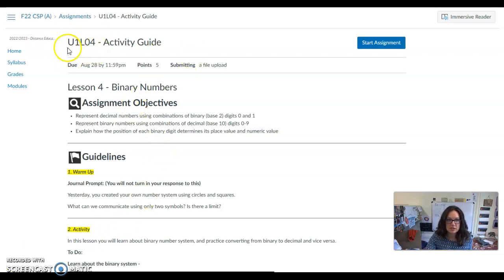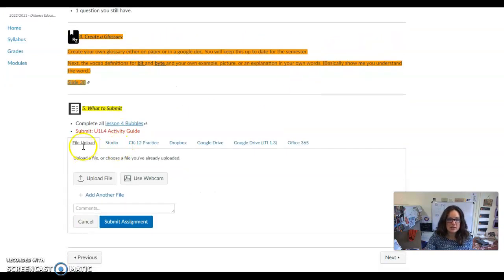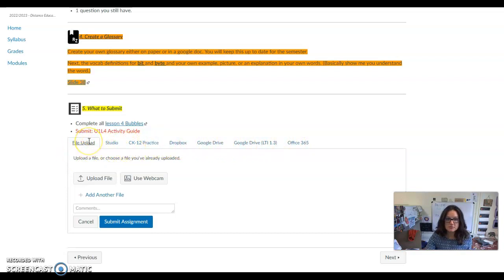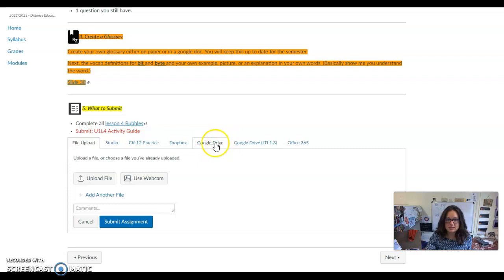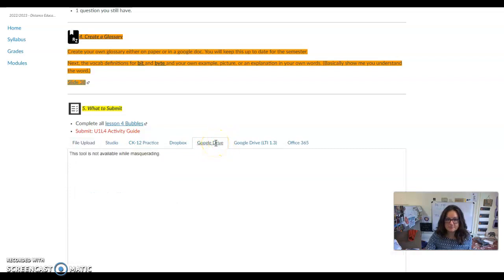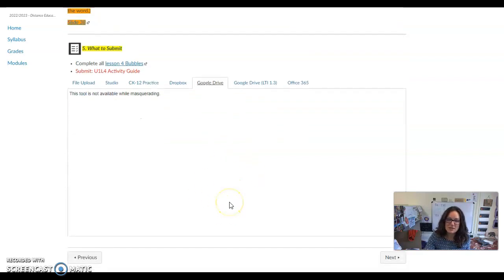Submit Canvas Assignment via Google Drive